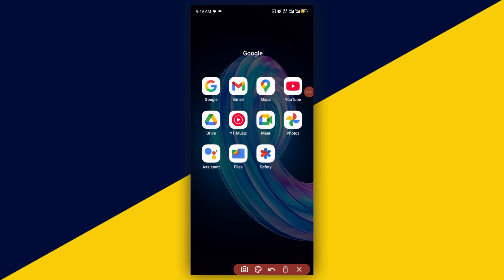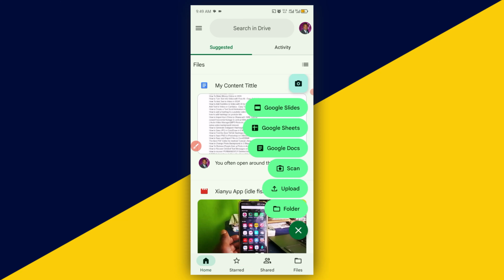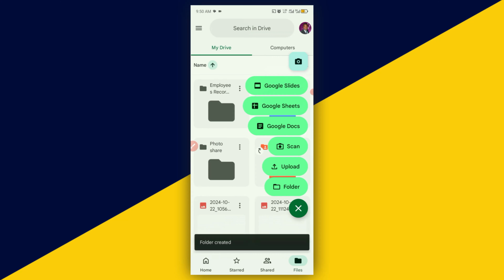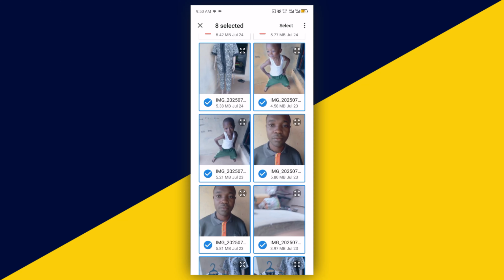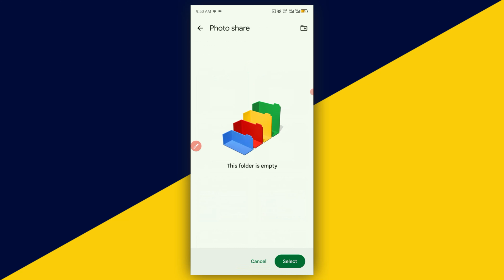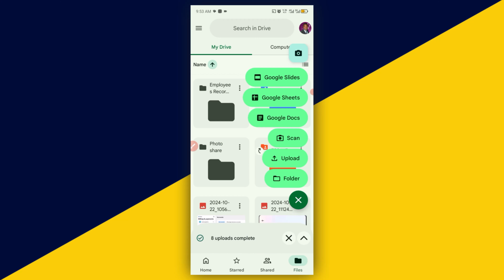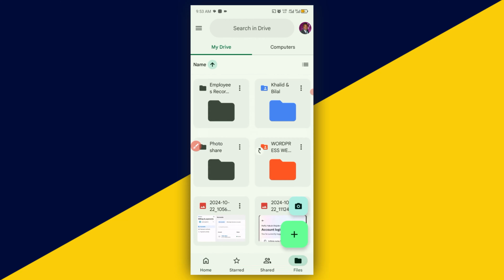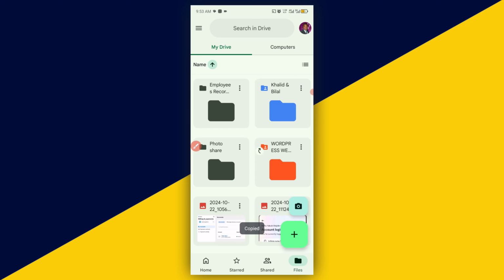How to Create a Shareable Link for Photos in Google Drive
Want to share your photos with friends, family, or colleagues without sending bulky files? In this tutorial, I’ll show you how to create a shareable link for photos stored in Google Drive—so anyone with the link can view your images instantly, no downloads or attachments needed. Whether you're using Android, iPhone, or desktop, this guide makes photo sharing simple and secure.

📱 What You’ll Learn in This Video:
✅ How to locate your photos in Google Drive
✅ How to generate a shareable link for individual photos or entire folders
✅ How to adjust privacy and access settings
✅ Tips to organize your photos before sharing
✅ Bonus: How to disable the link or restrict access later

💡 Why Use Google Drive Links for Photos?
- No need to compress or email large files
- Viewable on any device with internet access
- Easy to organize and update shared albums
- Perfect for events, portfolios, or collaborative projects

📌 Works On:
✔️ Android & iOS devices
✔️ Windows & Mac browsers
✔️ Google Drive (latest version, 2025)